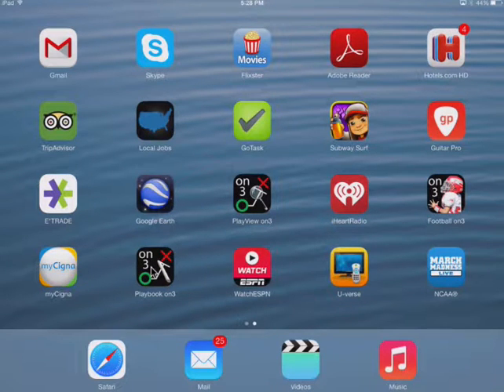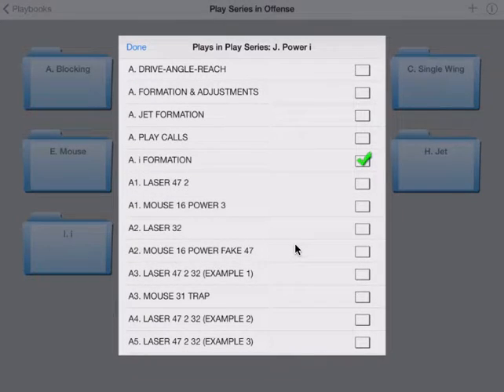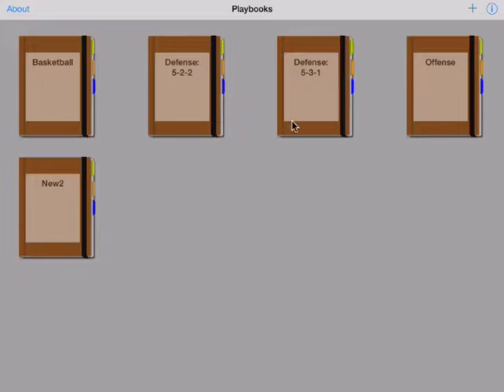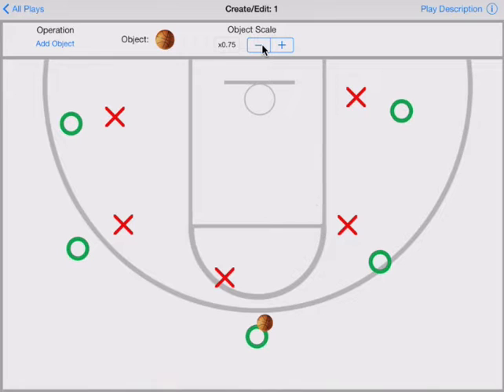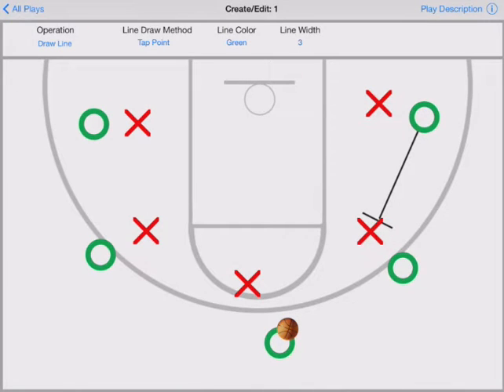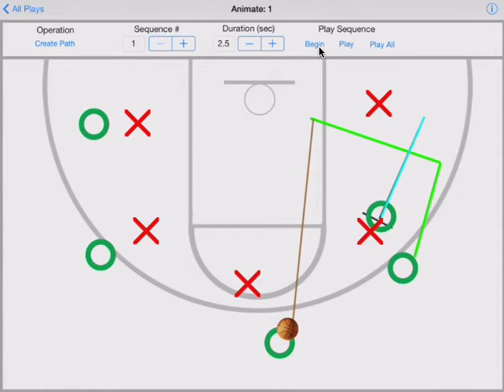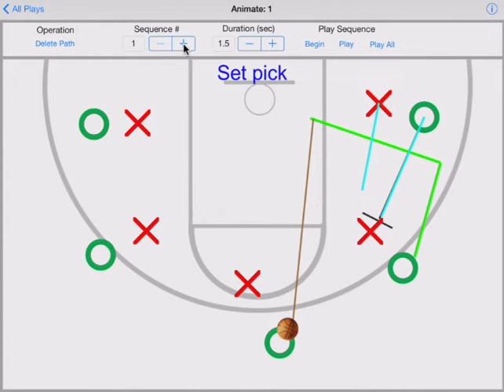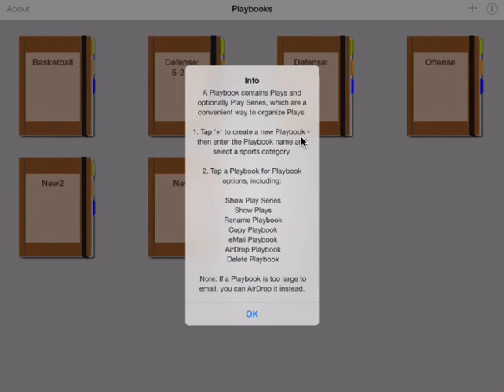Playbook on3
iOS app to create animated plays for various sports.